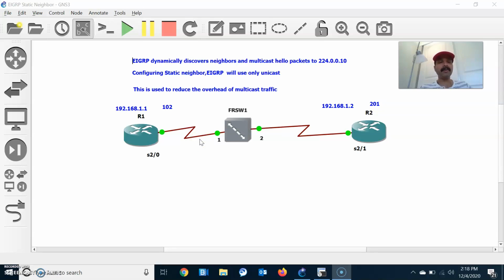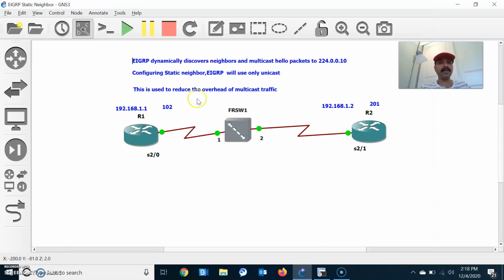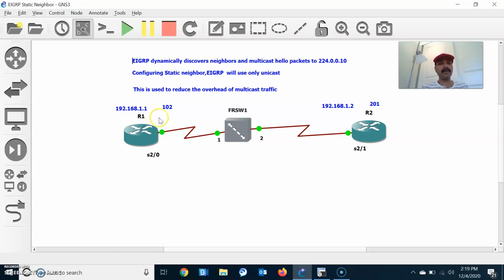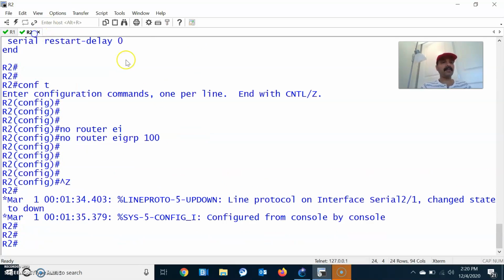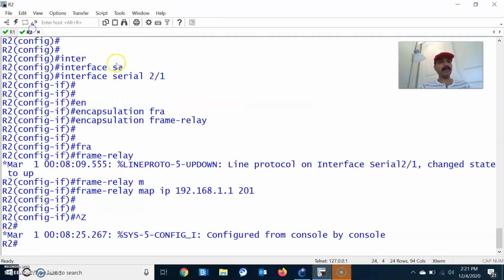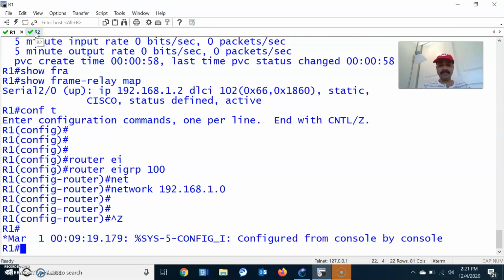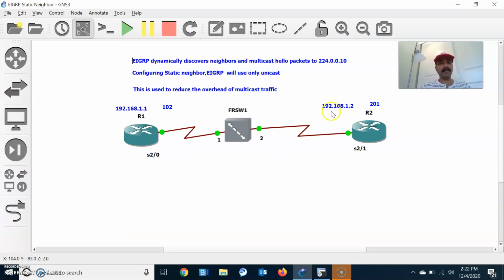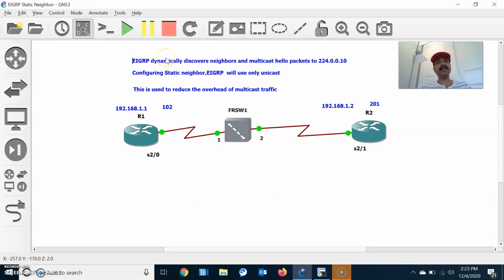EIGRP Static Neighbor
EIGRP by default uses multicast for neighbor discovery but it also allows you to configure EIGRP neighbors statically.

Once you do this, EIGRP will only use unicast and disables EIGRP multicast on the selected interface